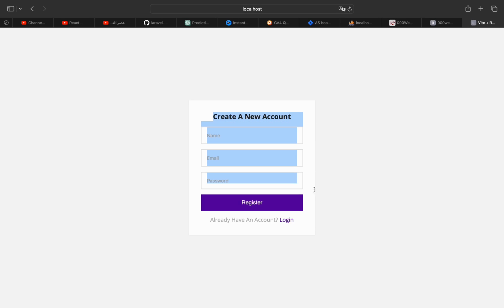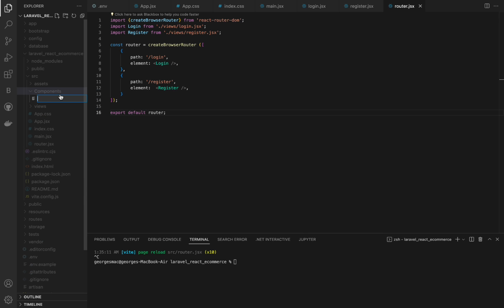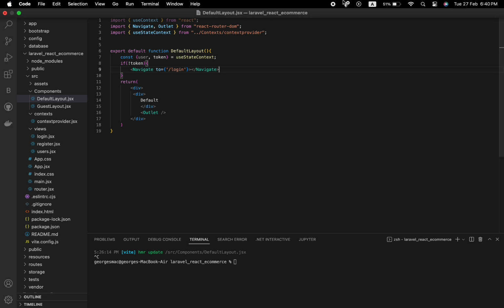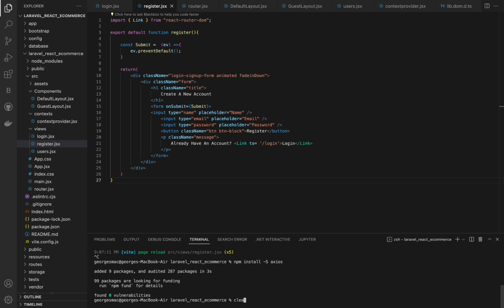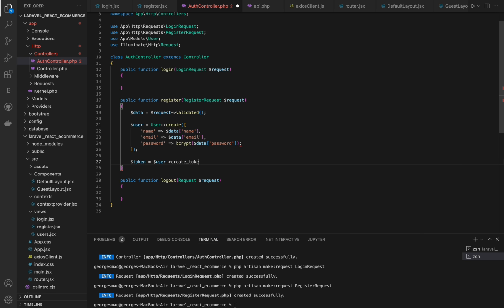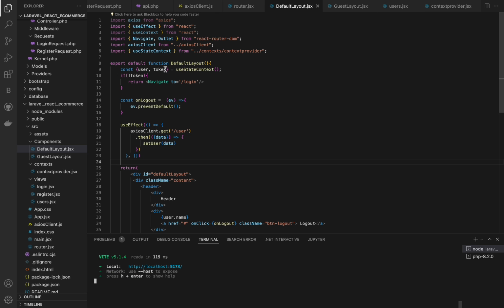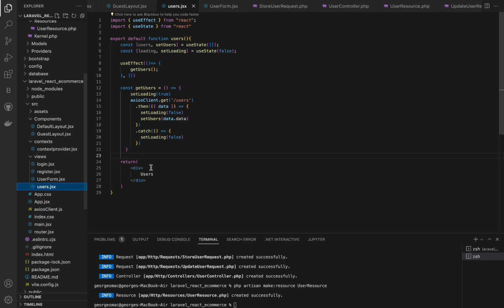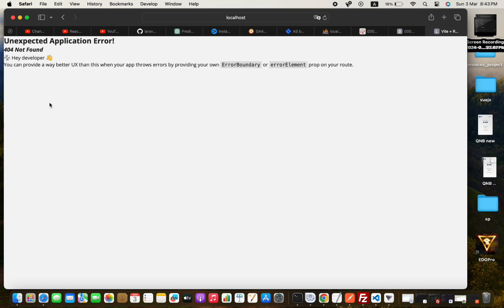Laravel + React.js Full Stack CRUD and Authentication Project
00:00:00 Introduction
00:01:12 Installation and setup
00:06:40 Setting up the layouts
00:18:11 Context Provider
00:26:45 Auth pages
00:44:01 Auth APIs
01:02:19 Users Page
01:04:40 Users APIs
01:10:00 User Form and table